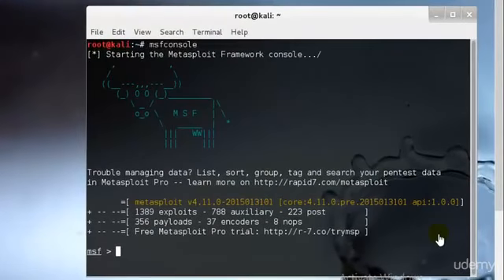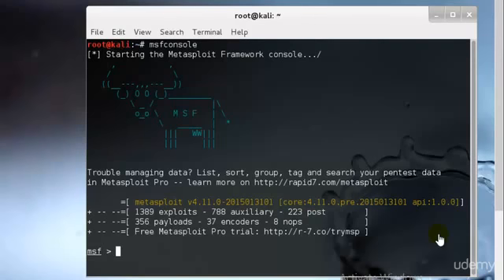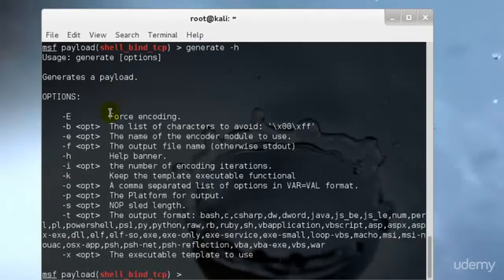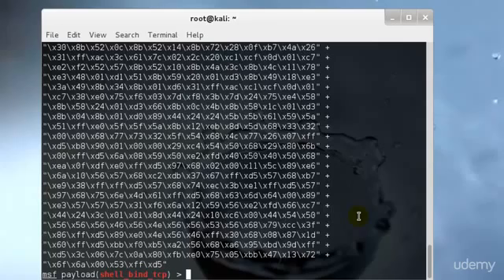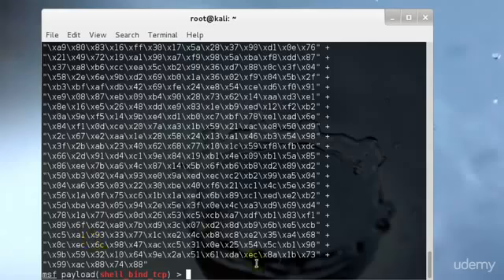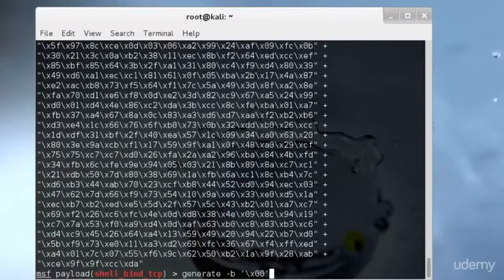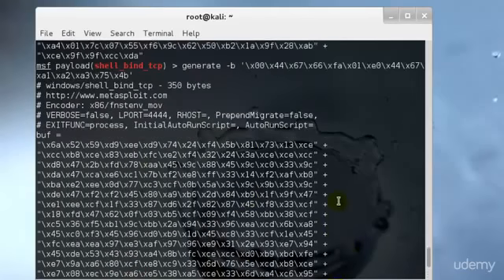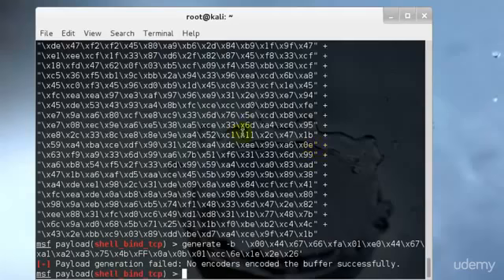Lesson 107 Generating Payloads